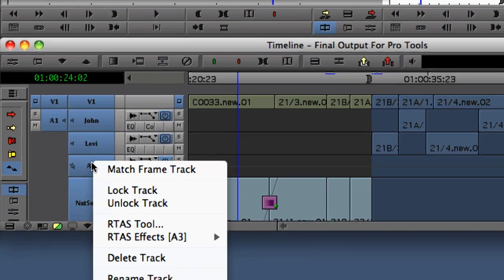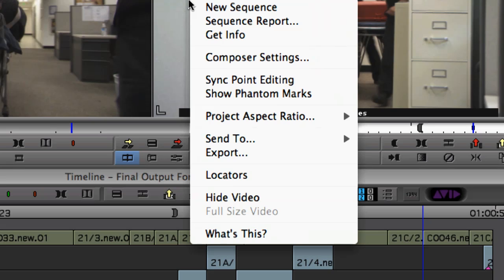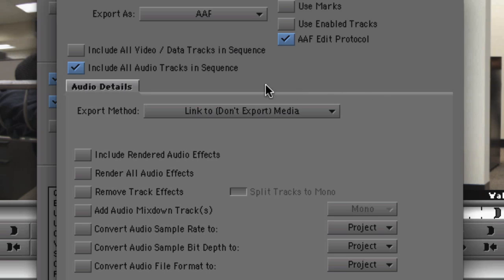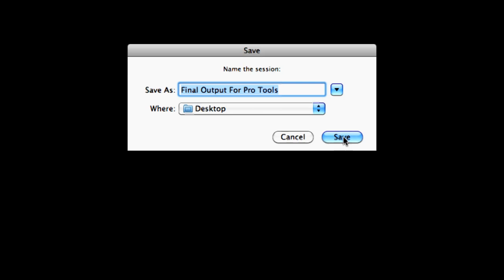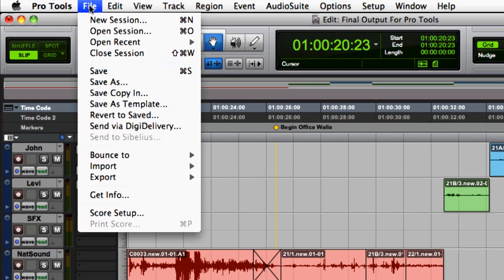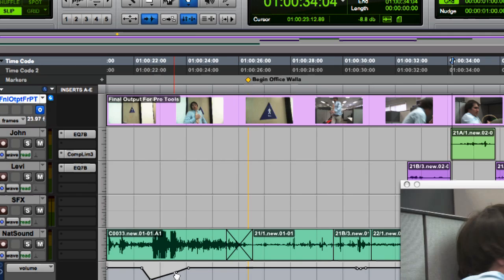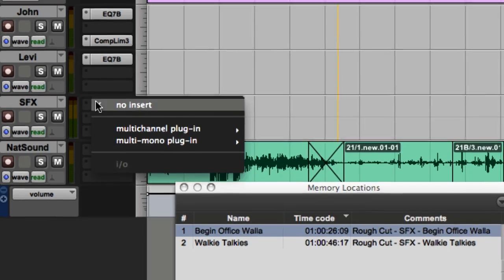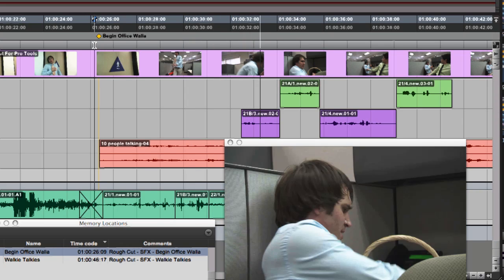Media Composer® 5 ‒ Pro Tools 9 Interop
Media Composer 5 introduced several improvements to audio (RTAS plug-ins, Stereo Audio Tracks, ability to view automation gain on individual tracks). At the time MC5 was introduced, Pro Tools couldn't open RTAS plug-ins and stereo tracks from MC.With the intro of PT 9, not only can Pro Tools open RTAS plug-ins and Stereo Tracks, it can also read Media Composer locators as markers, greatly improving the communication between Media Composer projects and Pro Tools sessions.